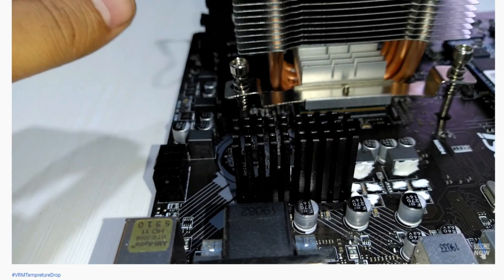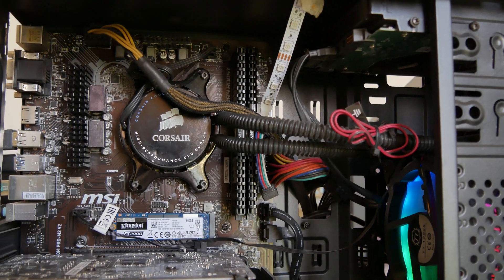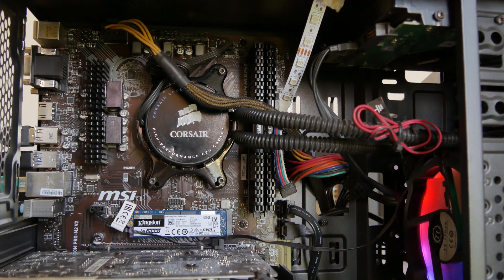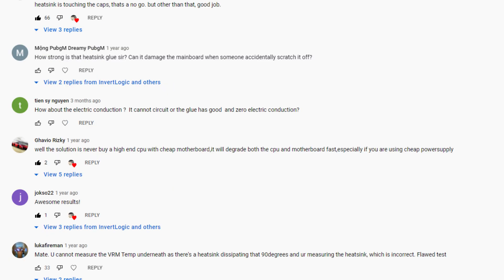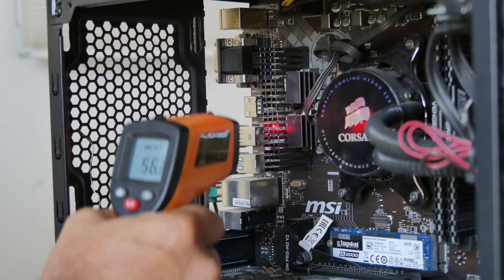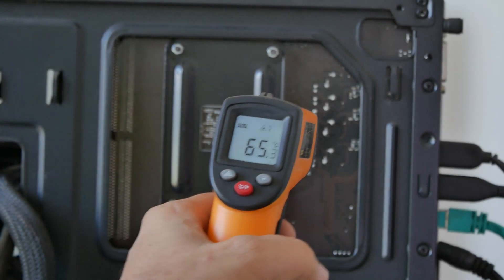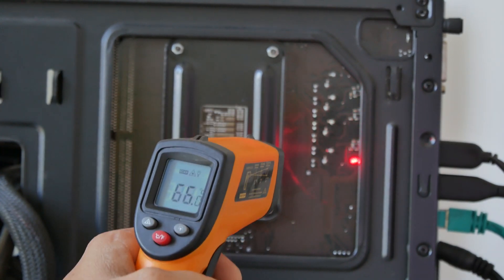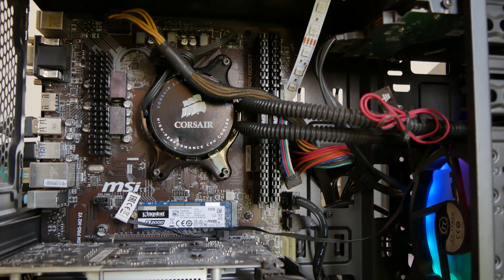Can heatsink reduce temperatures on VRM?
In this video we will discuss the temperature reading difference between front and back of VRM on desktop motherboard. and also look at how custom heatsink can cool it.